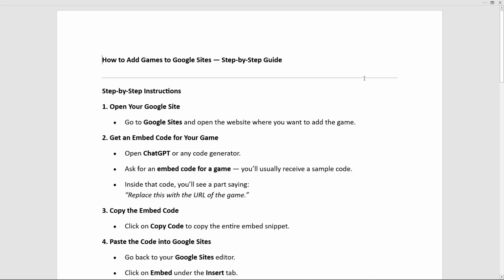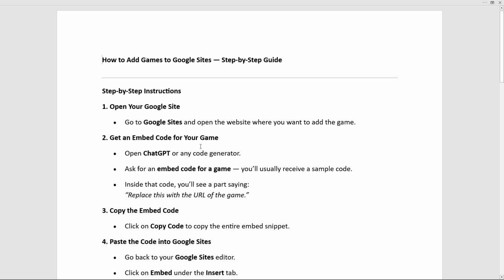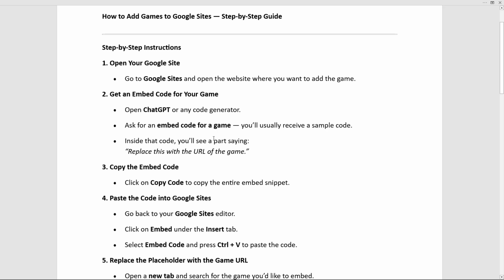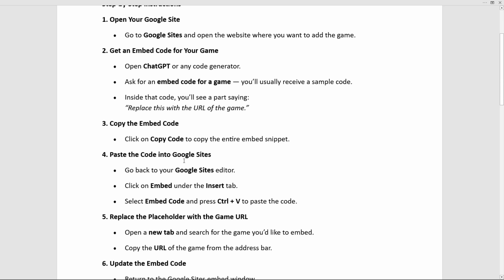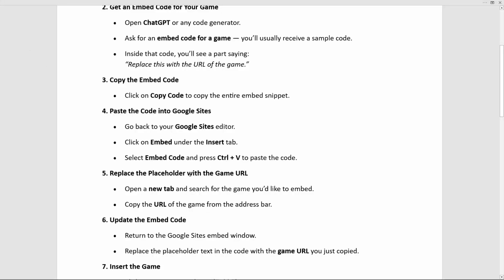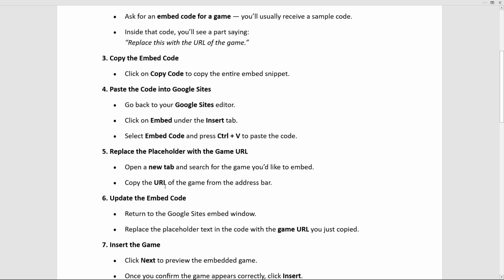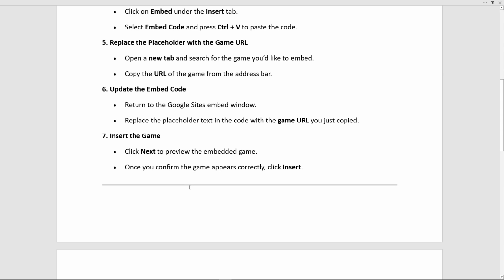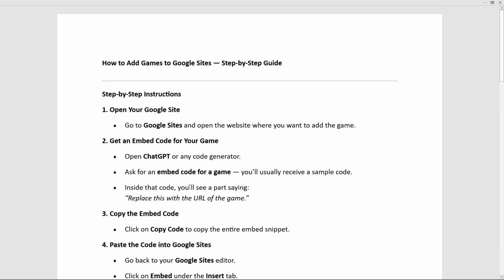How To Embed Games Into Google Sites - 2025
In this video, learn how to add and embed HTML code in Google Sites easily and professionally!  Whether you're looking to customize your website, embed widgets, or add advanced features, this tutorial will guide you through every step. Perfect for beginners and anyone wanting to make their Google Sites more dynamic.